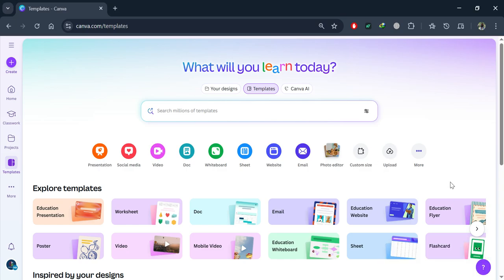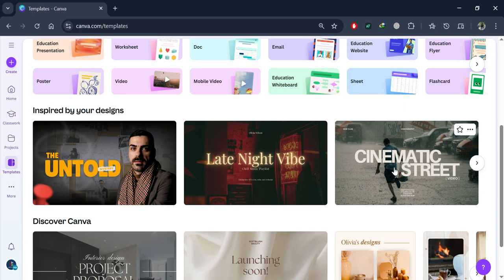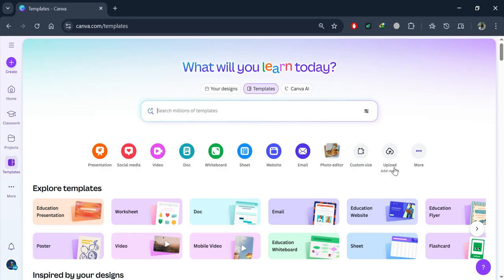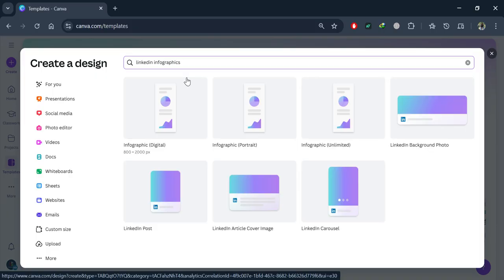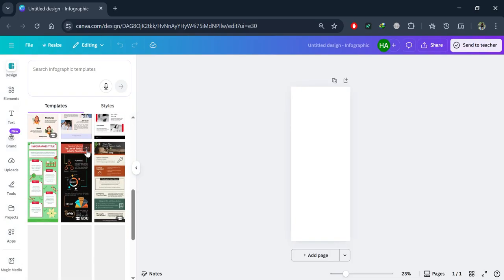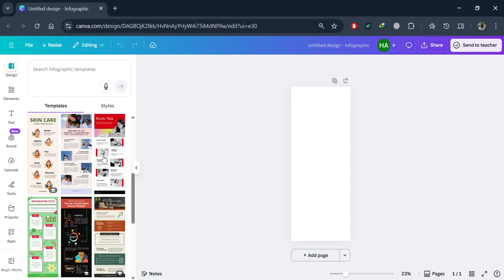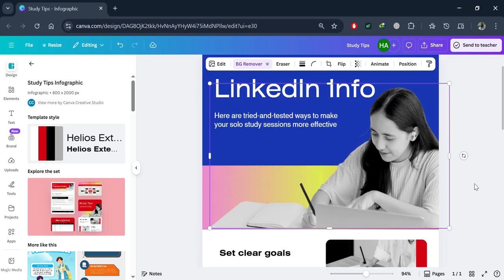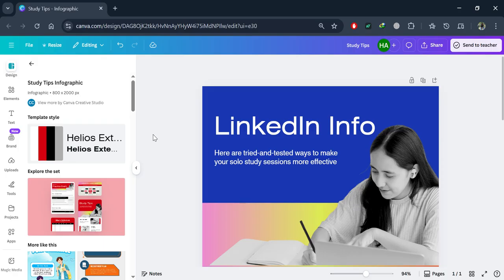How to Use "Canva" to Design "LinkedIn" (Infographics That Get Engagement)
Learn how to use Canva to design eye-catching infographics for LinkedIn. This guide covers layouts, branding, and tips to boost engagement and reach.